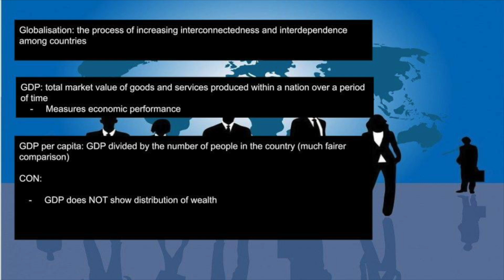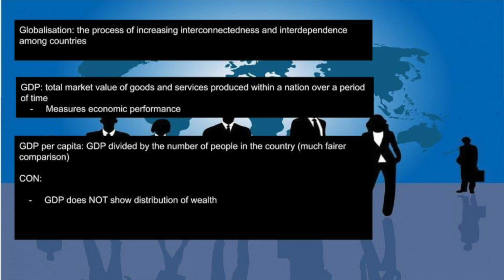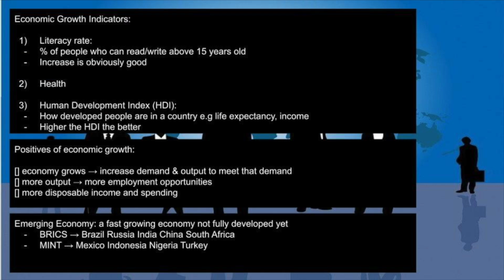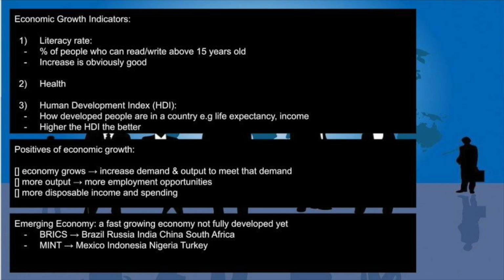Globalisation: Growing Economies 4.1.1 (A-Level Business)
Once I finish with the A-Level Business content I will be doing more YouTube e.g I'm a part qualified accountant and will be documenting my journey etc.

Take care !!!